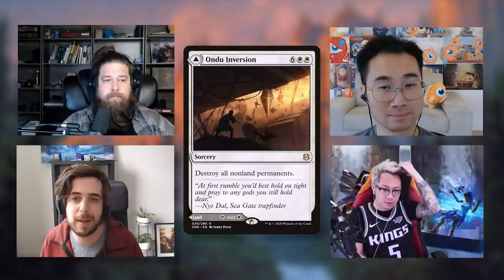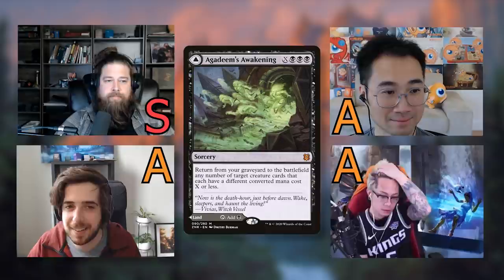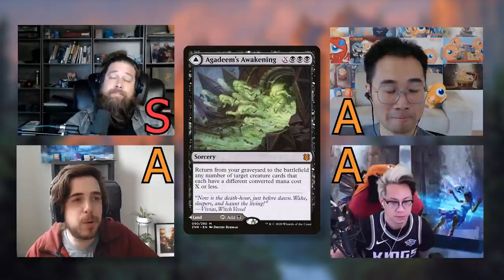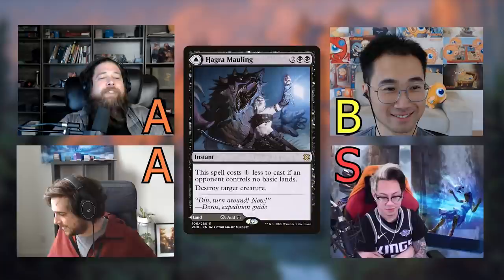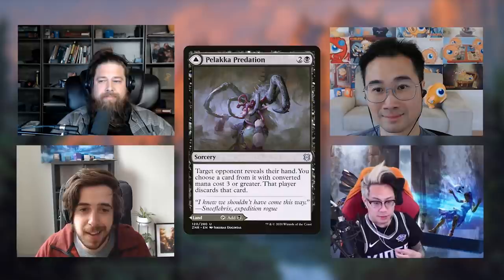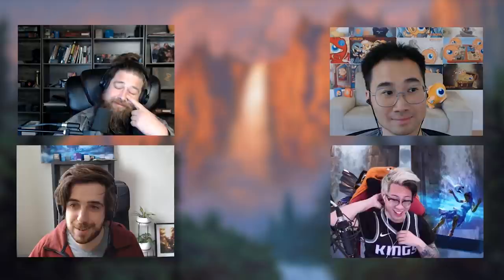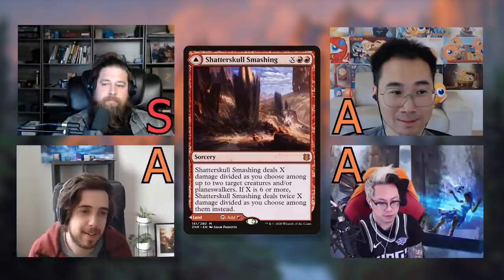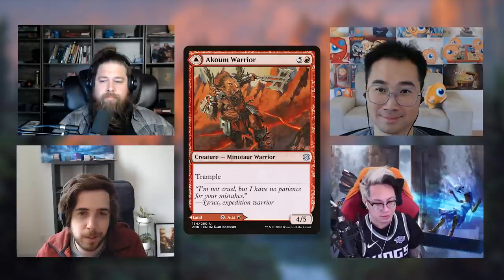MDFC Land Tier List | Commander Clash Podcast #7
We've had some disputes about Zendikar Rising's MDFCs in the past, so today we're settling it with a big debate! We rank all of ZNR's MDFCs that have a spell on the front and a land on the back.